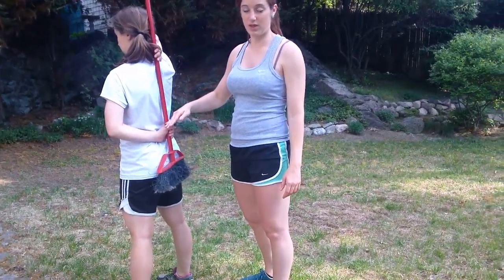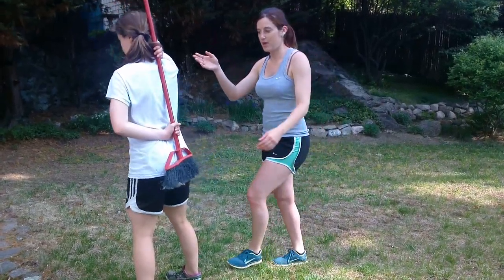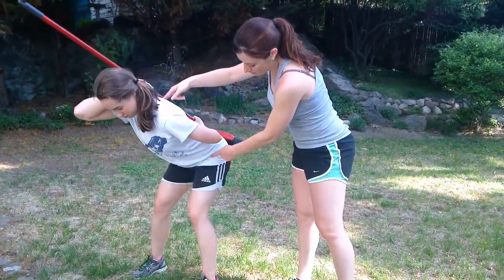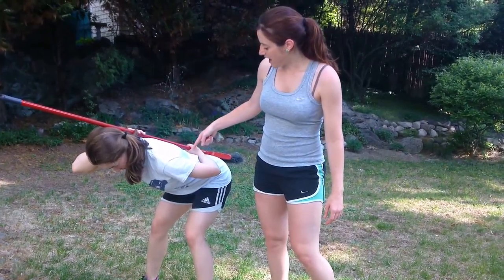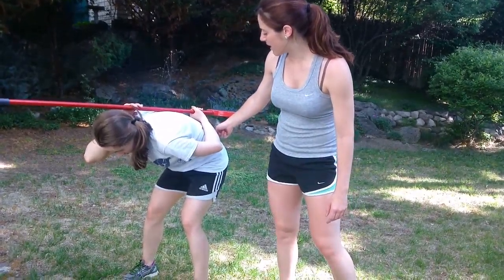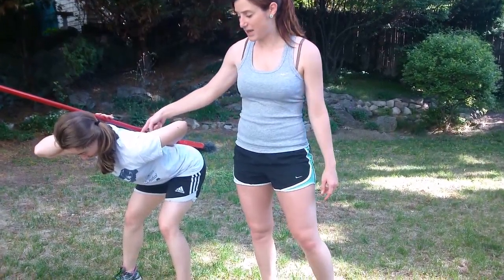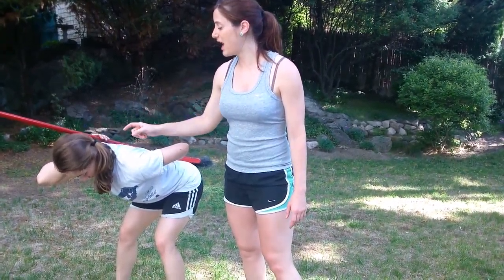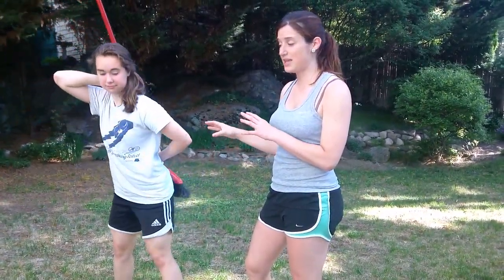Hip Hinge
Description